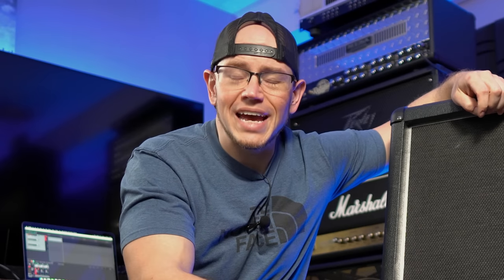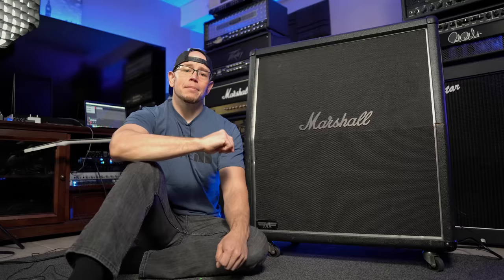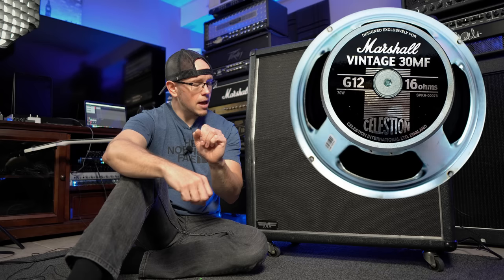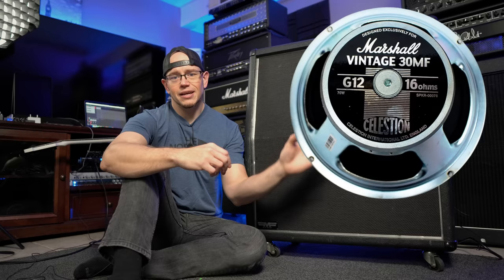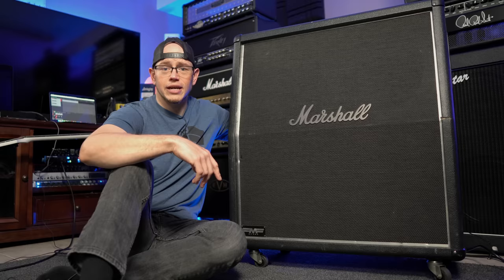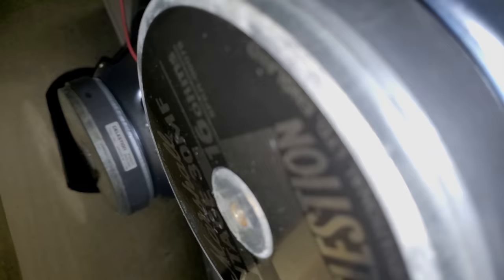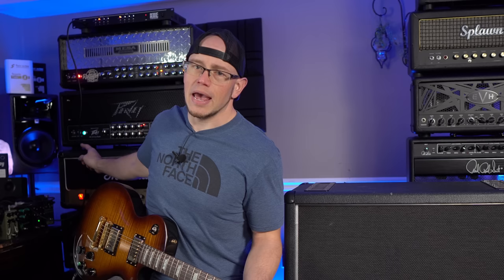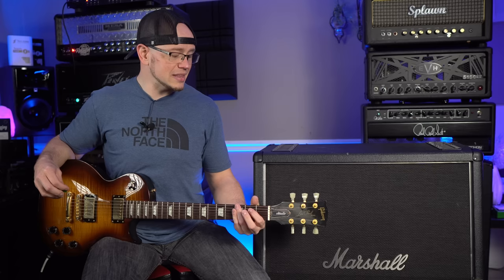Marshall's Answer To The Mesa "Rectifier" Oversized Cab | Marshall Mode Four MF280 Cab